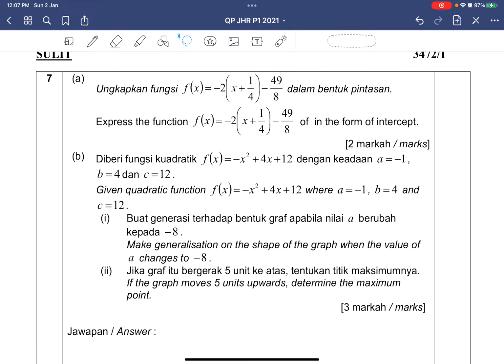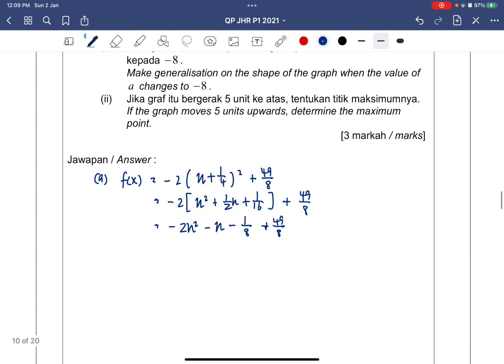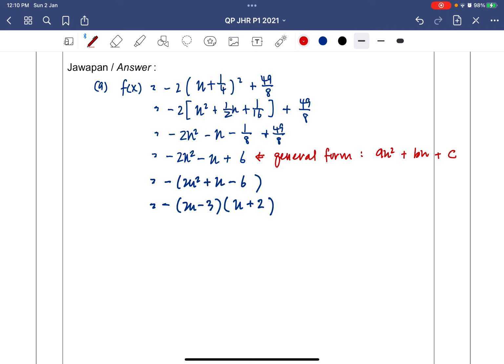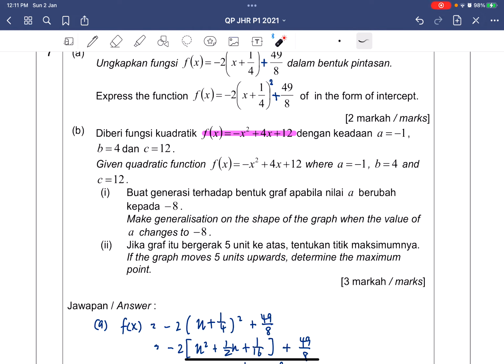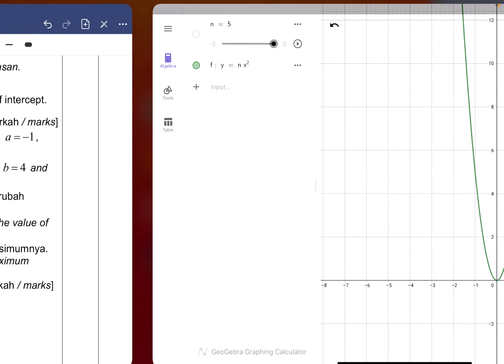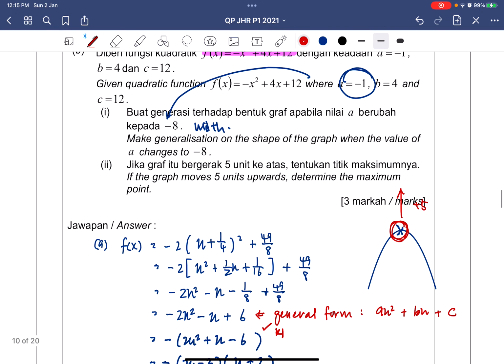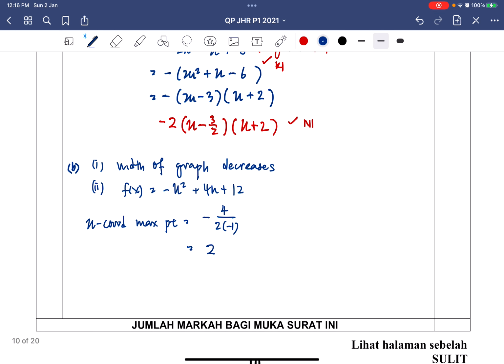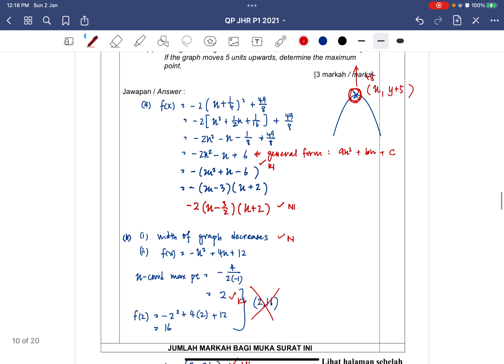SPM Add math Trial 2021 | Johor Gerak Gempur | P1 | Q7 | Quadratic Functions